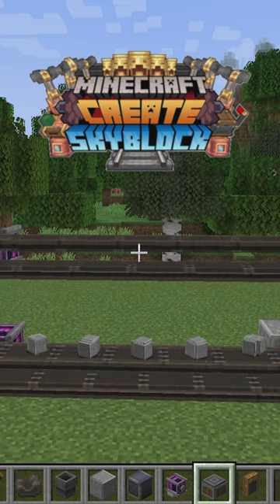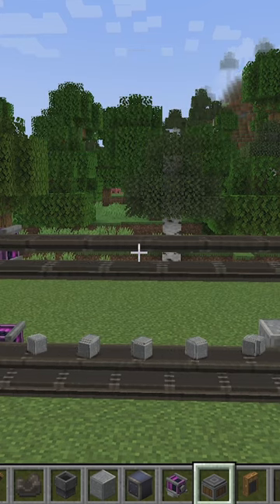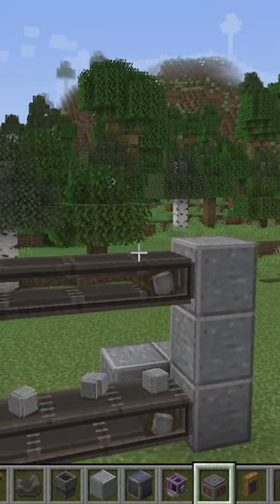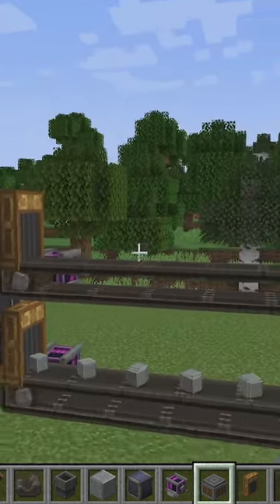Minecraft Create mod funnel and depot tip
Save power and shrink your build.

Follow along as I work to thrive on this small island above the void while having all that the create mod has to offer!